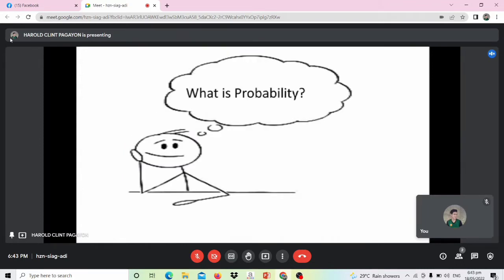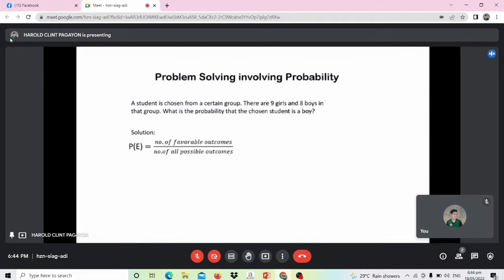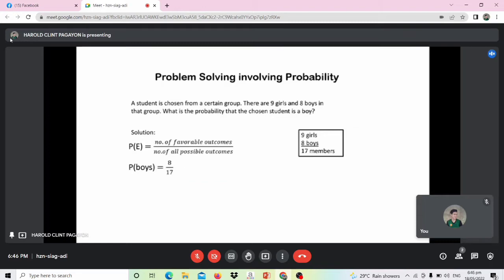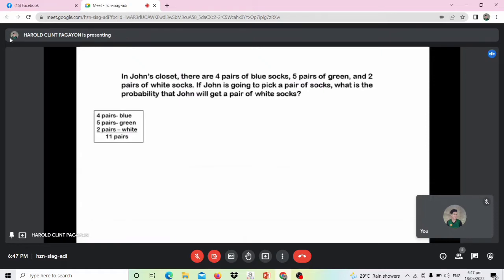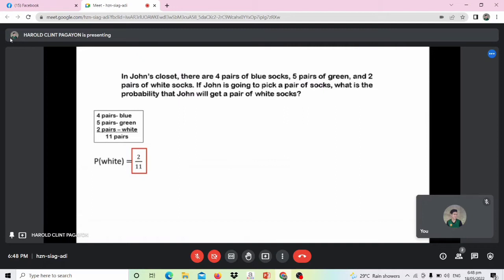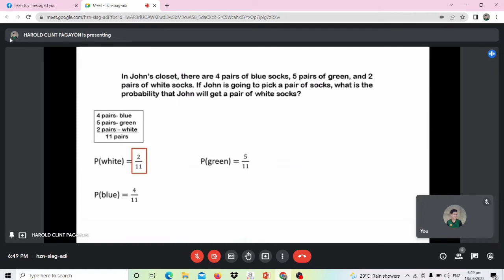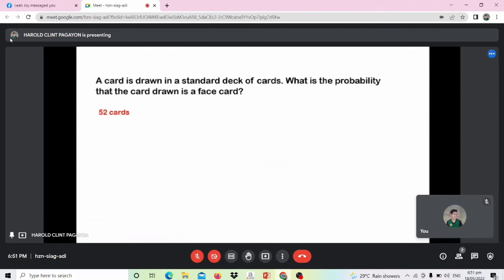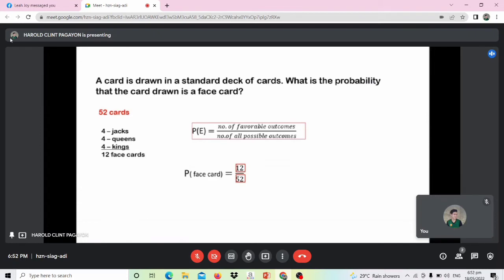Problem solving involving Probability/The use of Digital Tools